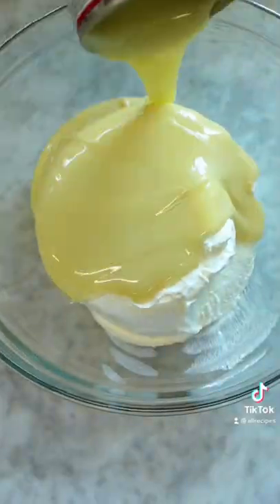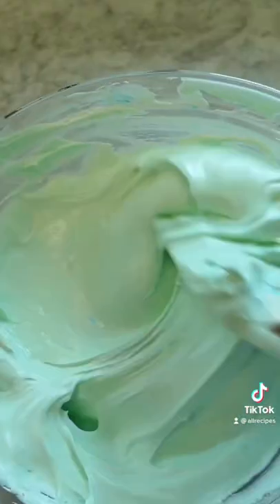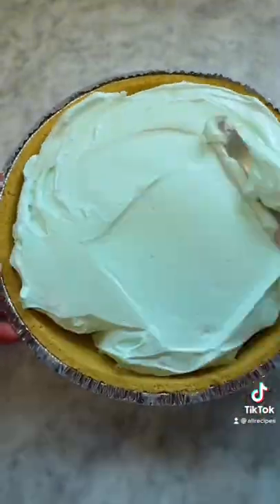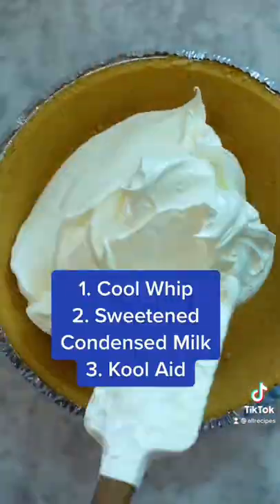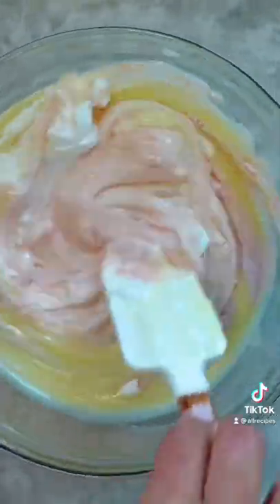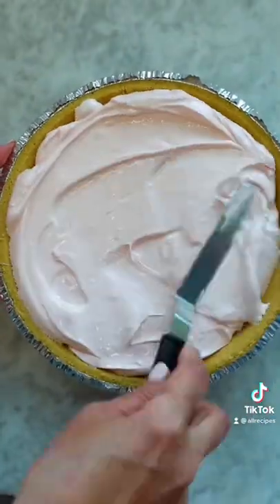How to Make Kool-Aid® Pie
Kool-Aid® Pie not only sounds amazing, it IS amazing. And this pastel-colored cool whip creation wrapped in a graham cracker crust is so easy to make, it will have you popping out a different version every weekend. Have you seen the Kool-Aid® section in the grocery store? From Green Apple to Sharkleberry Fin, the possibilities are endless.

Kool-Aid® Pie is The Best New Summertime Dessert